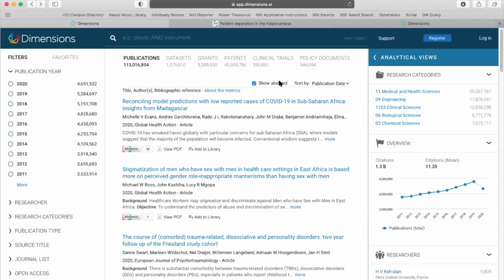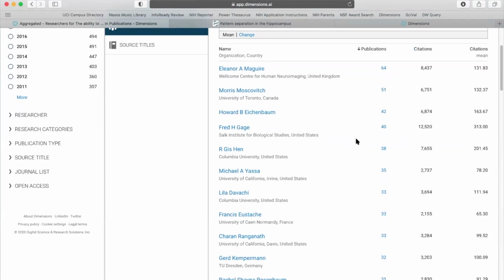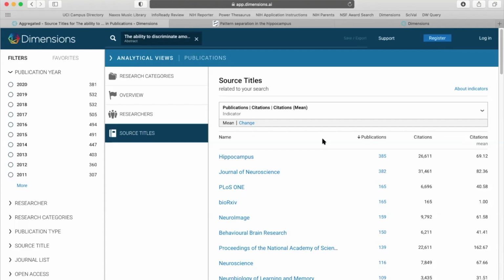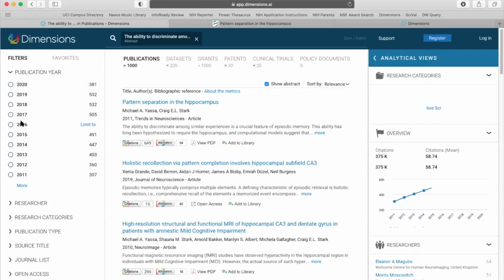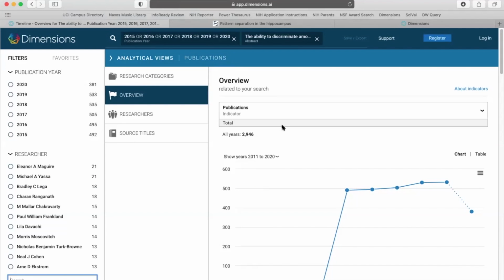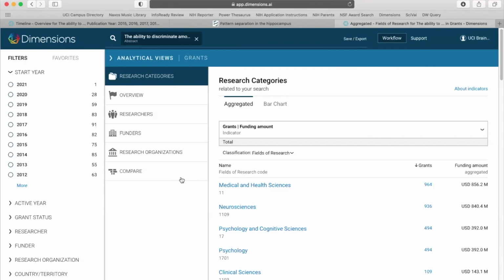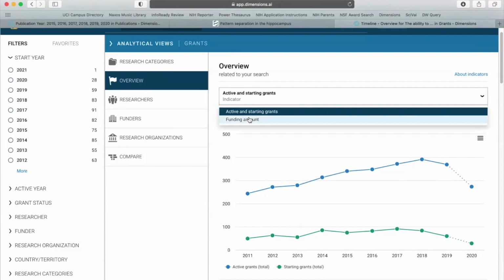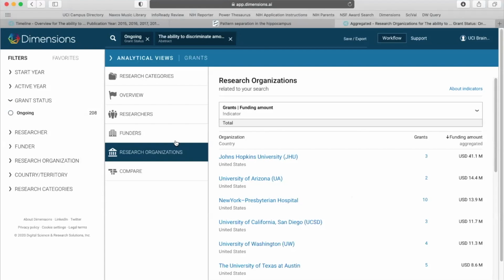Ask an Expert: “How do I find research like mine?”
Ask an Expert: “How do I find research like mine?” with Justin Sarkis